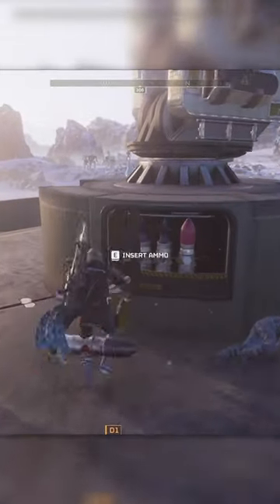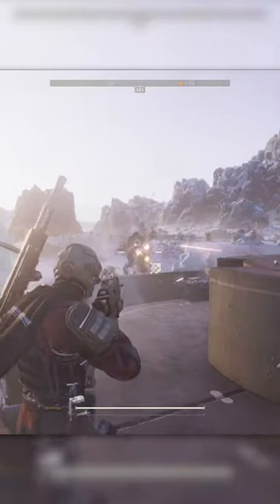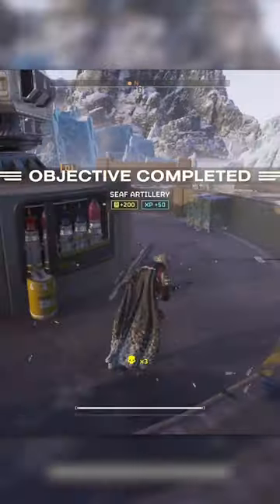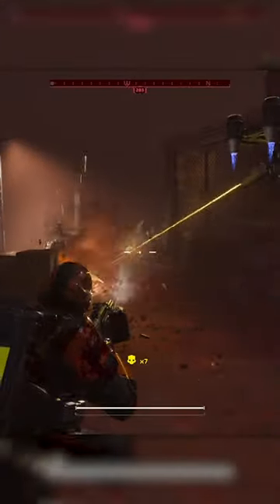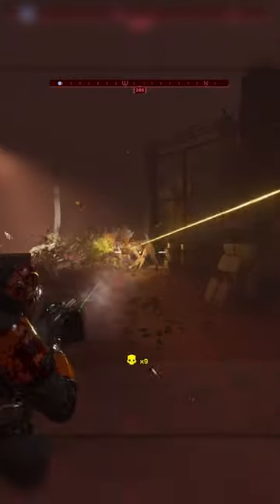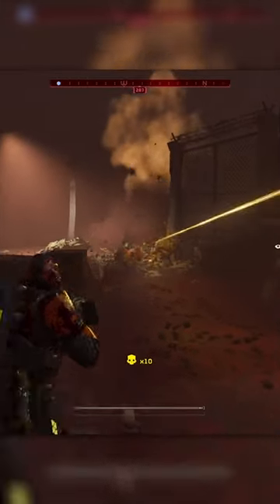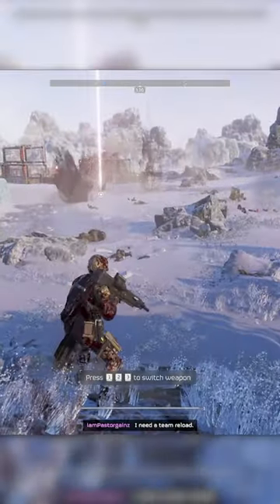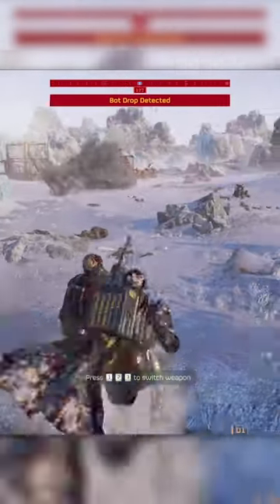Artillery Strategy in Helldivers 2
The Artillery has some surprises within its bonus objective.